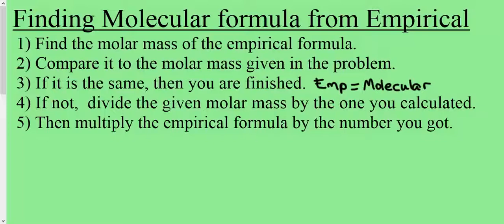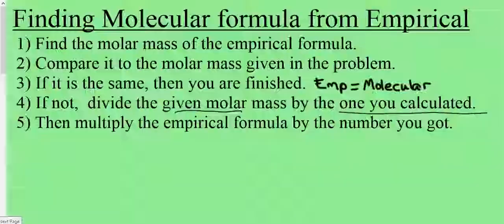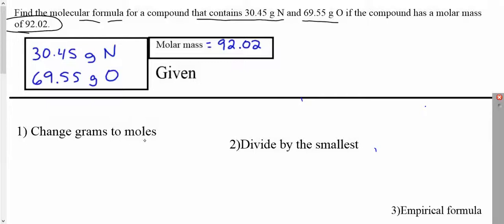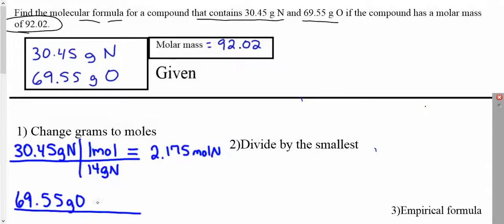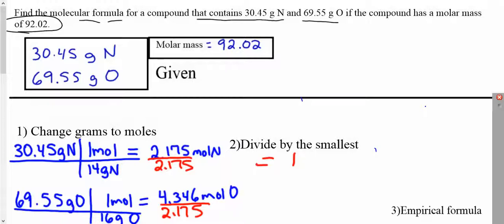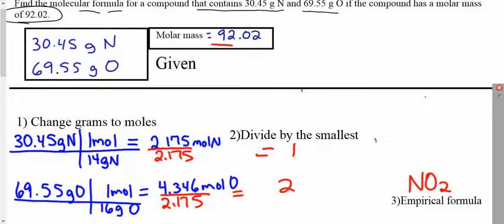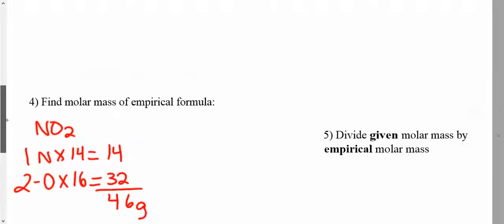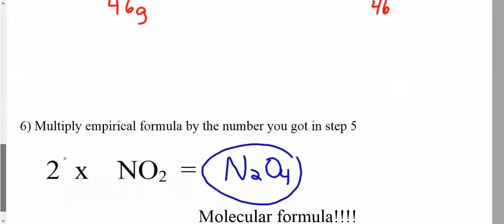8.5 Molecular Formula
I can calculate Molecular formula from Empirical formula.